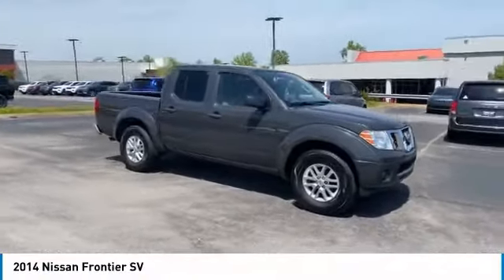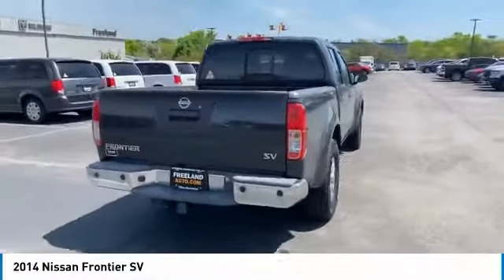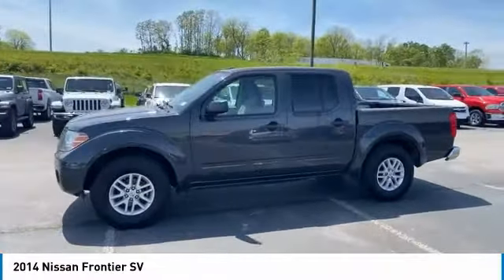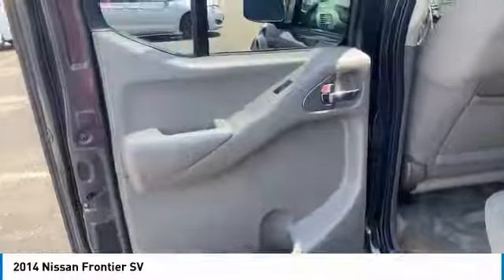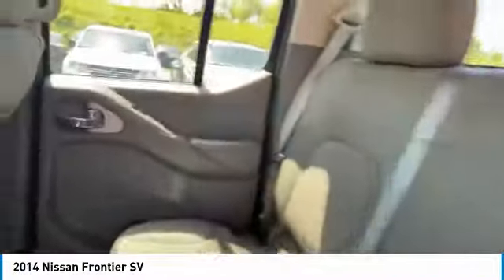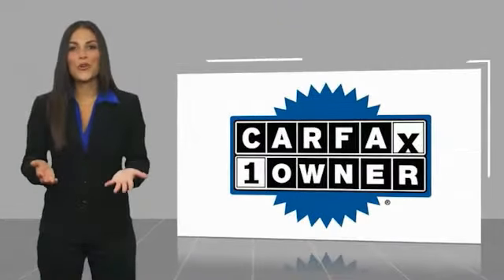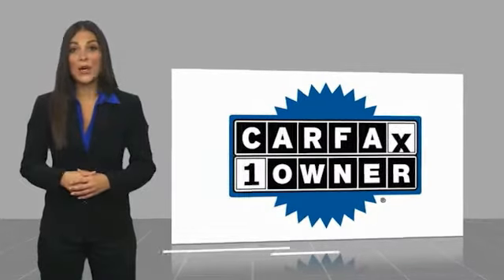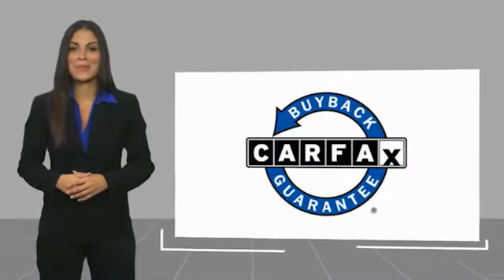2014 Nissan Frontier Live ML557612A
2014 Nissan Frontier SV

Freeland CDJR
5800 Crossings Blvd